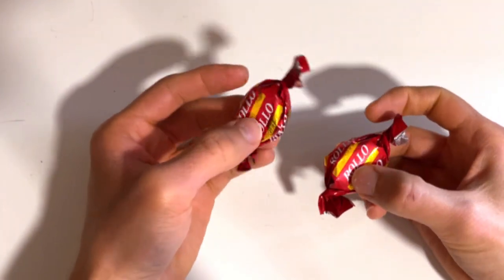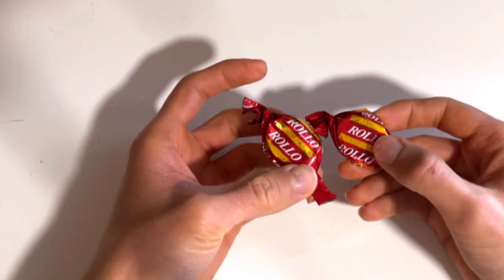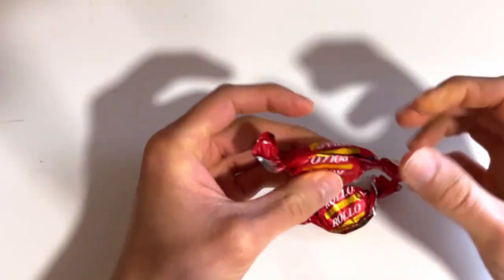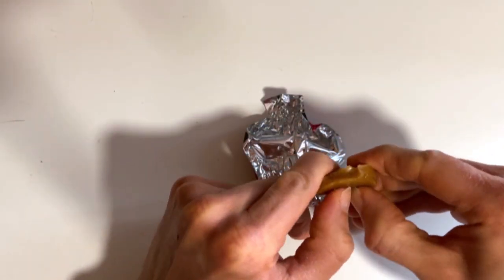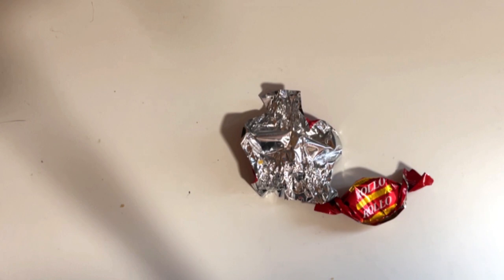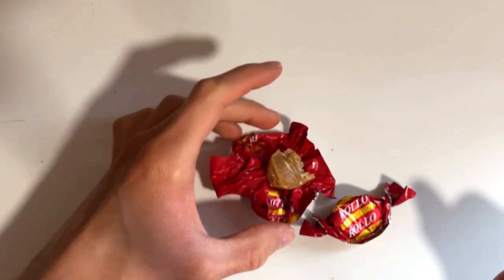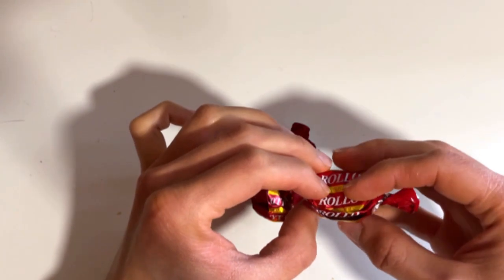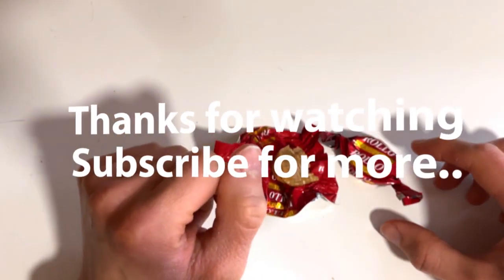Is This English Fudge?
Taste test of Rollo toffee